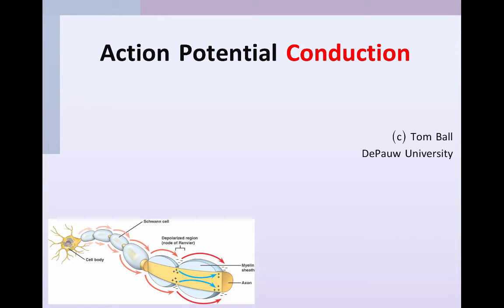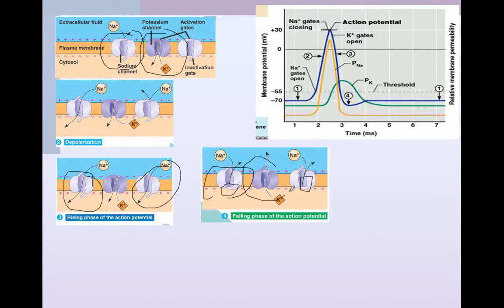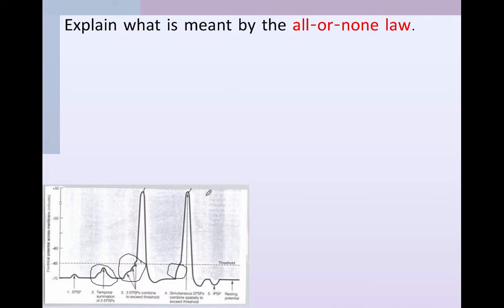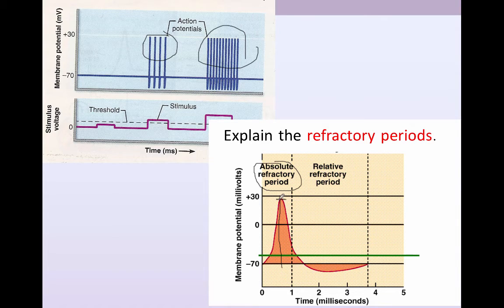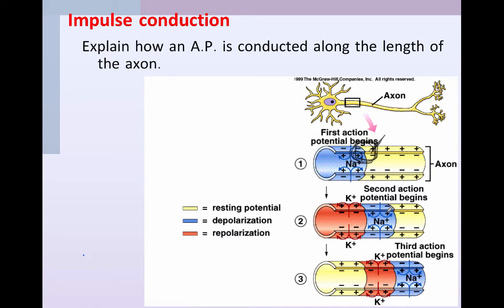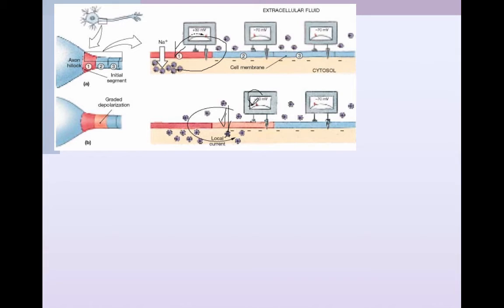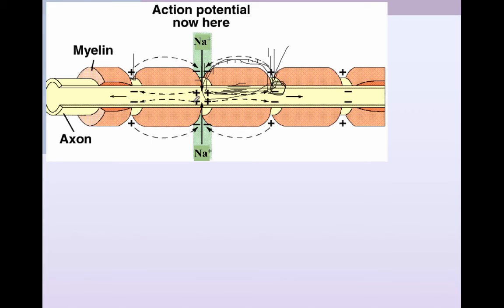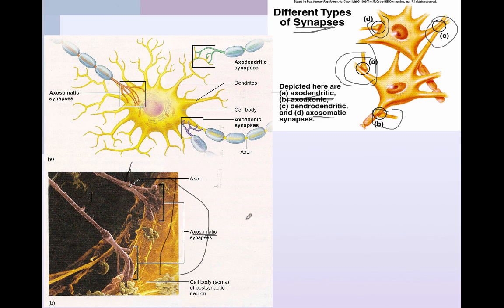APConduction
Table of Contents:

08:51 - Impulse conduction
11:28 -